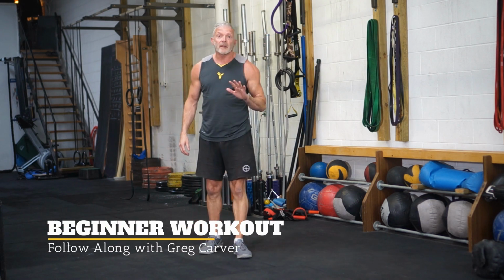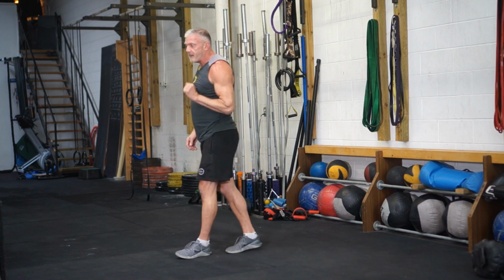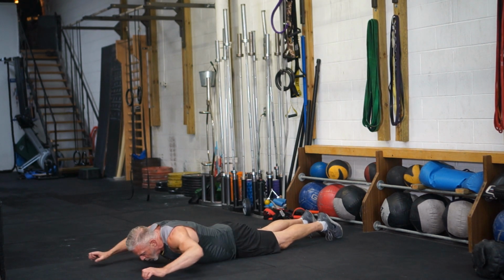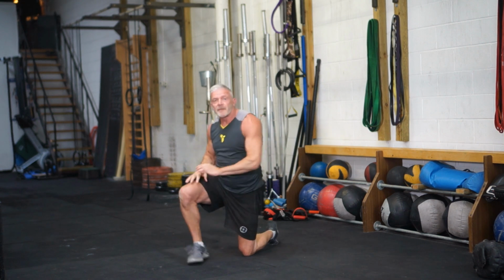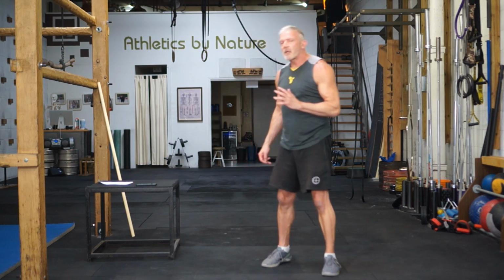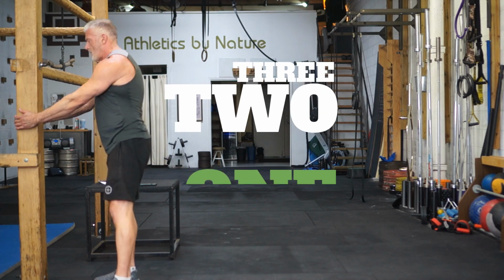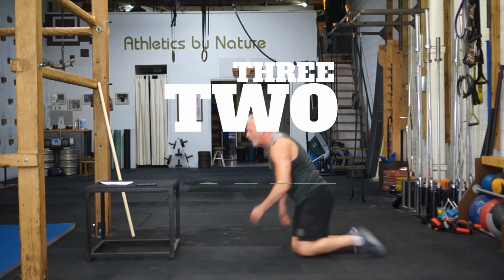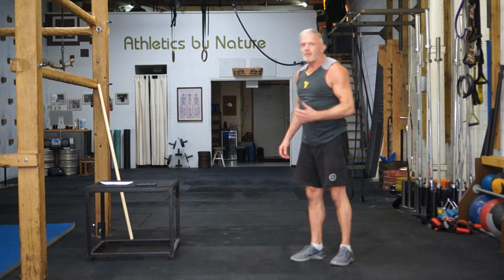Beginner Bodyweight Workout * No Equipment * Train Anywhere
Get ready for a full-body workout that will fire up those muscles and prepare you for more advanced work.

3 Cycles of:
- 1 Minute Squats
- 1 Minute Pushups
- 1 Minute Reverse Lunges
- 1 Minute "Invisible Bar" Prone Pulldowns
- 1 Minute Glute Bridges

Rest 30 seconds between techniques and 1 minute between cycles.

The warmup begins at 4:15.
The workout starts at 8:10

This is a 21 minute routine. Follow along with me in real time!
Scaling options shown.